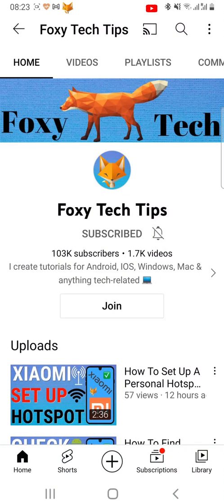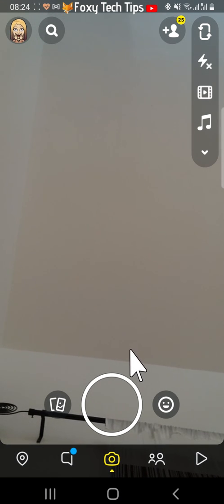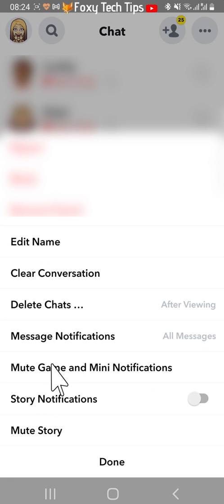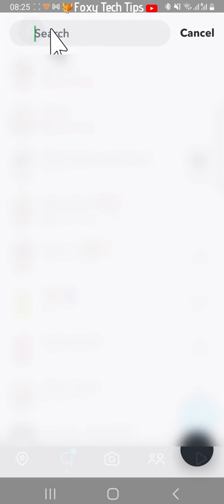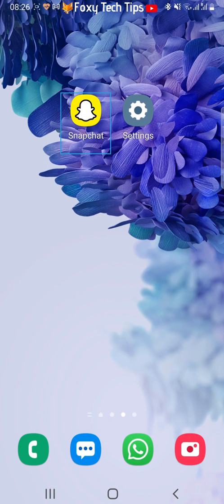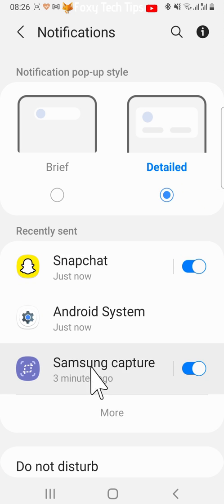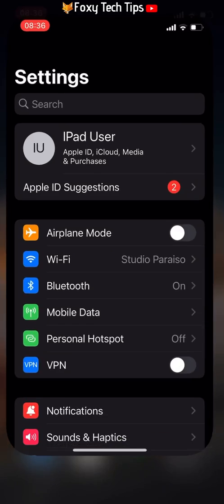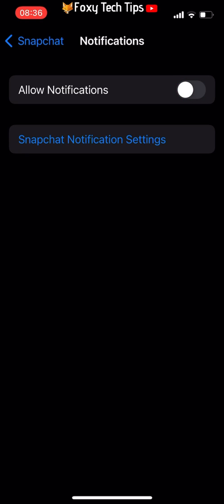How To Disable Snapchat Calls (Stop Snapchat Calls)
Easy to follow tutorial on disabling calls on Snapchat. Do you get too many calls on Snapchat that are always popping up and getting in the way? In this video I’ll show you how to stop calls from people on Snapchat from popping up so you never know about them. I’ll show you how to do this on both iPhone and Android.

Steps:

- There is no specific setting to disable incoming calls on Snapchat, but there is a way to turn off call notifications so that when you are not on Snapchat you won't get notified of a call coming in.

- You can do this for specific people or for all snapchat calls, I will show you how to do both starting with disabling calls from specific people.

- To do this, first open up snapchat and go to the chats screen.

- In the chats screen hold down on the chat with the person who you want to disable calls from.

- Then tap 'more' from the options that appear.

- Tap 'message notifications' and then select 'silent'.

- Tap 'done' and you will no longer get calls from that person when you don't have snapchat open.

- If you don't have a chat thread with the person who you want to disable calls from, you can search for them instead and follow the same steps from there.

- Hold down on their name, tap more, tap message notifications and then select silent.

- If you would like to disable all snapchat calls you can do so by following the next steps.

- It is slightly different on android and iPhone so I will show you both, starting with android.

- Open up the settings app and select 'notifications'.

- Tap 'more' and scroll down until you find snapchat, then tap the toggle to the right of snapchat to turn off notifications.

- Notifications from snapchat are now blocked, which means that you won't get any snapchat calls when you are not using the app.

- Now I will show you how to do it on iphone.

- Open up the settings app and scroll down until you get to snapchat and then tap it to open the settings.

- In the snapchat settings tap 'notifications'.

- Tap the toggle at the top, to the right of allow notifications, to turn notifications off.

- You will no longer receive snapchat calls.